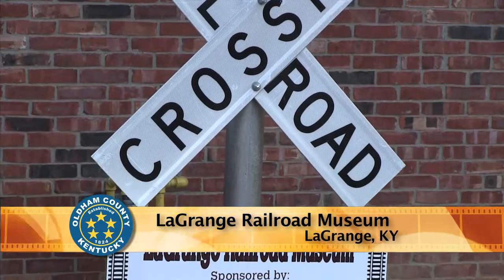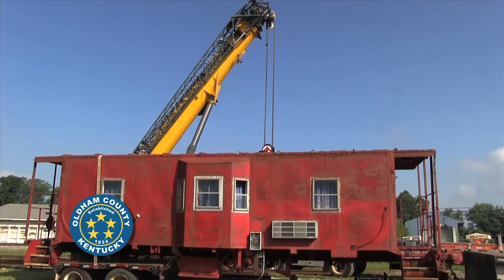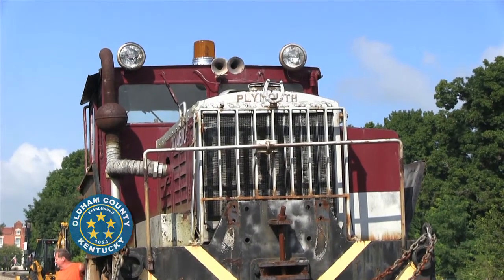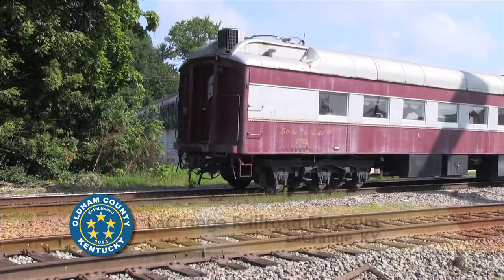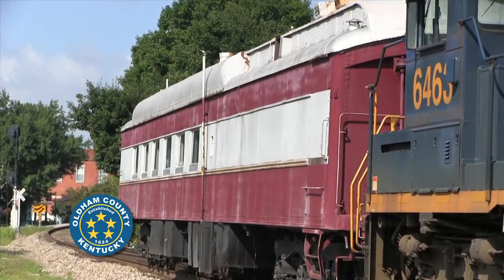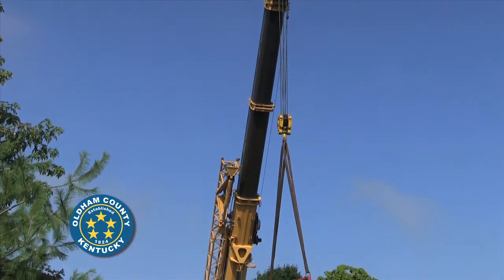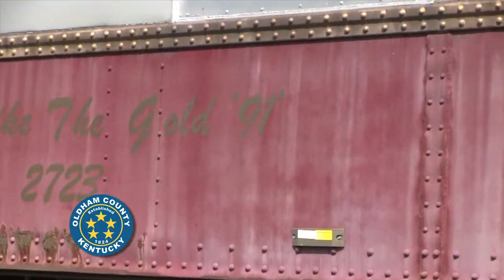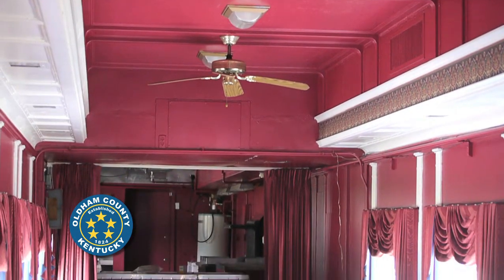Oldham Traveler Train Museum